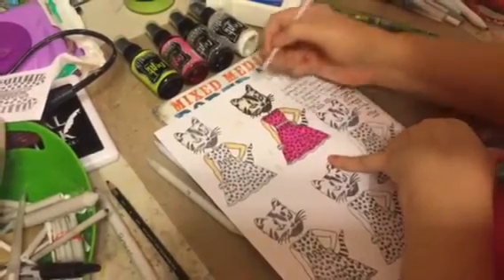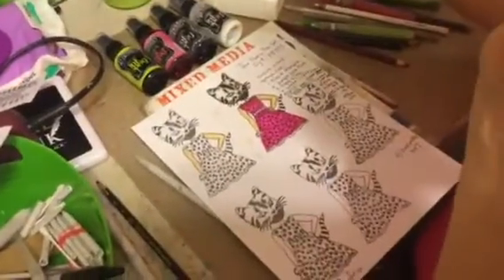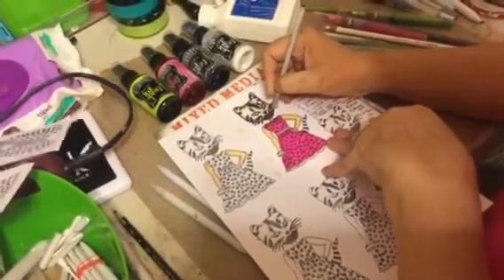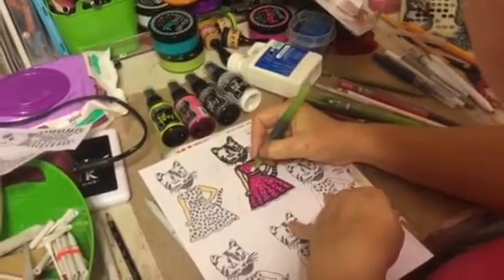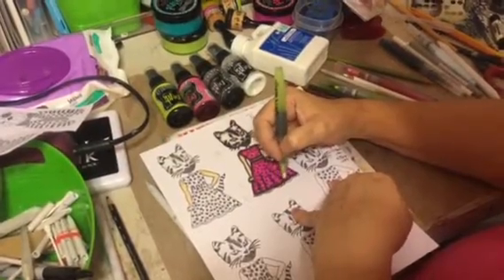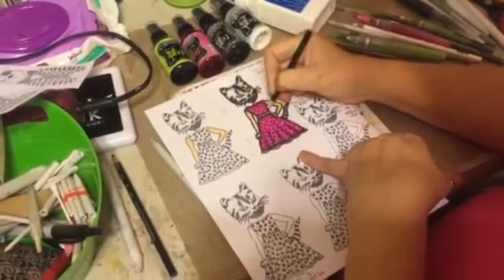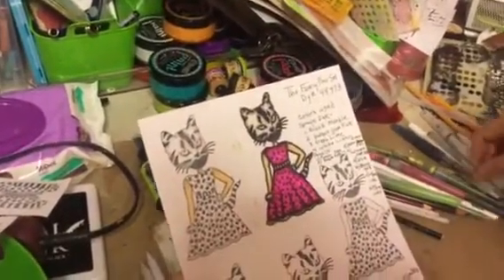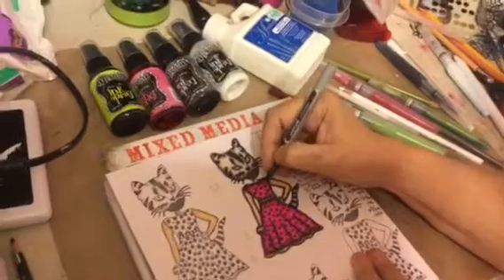How I use my Dylusions Ink Sprays on my images part3.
Showing how to Color with Dylusions Ink Sprays.